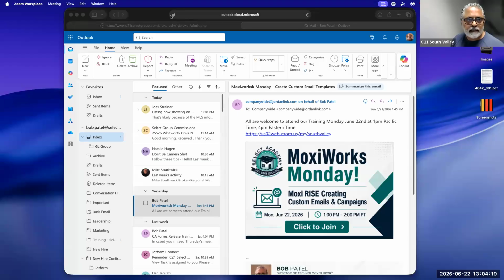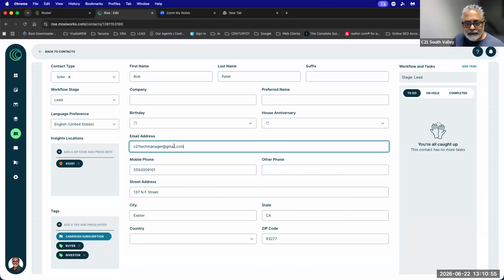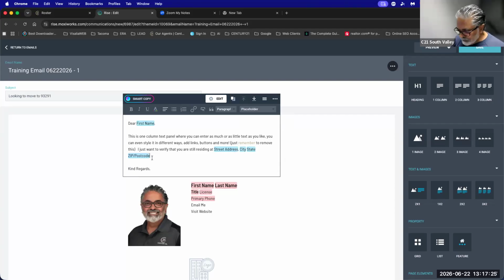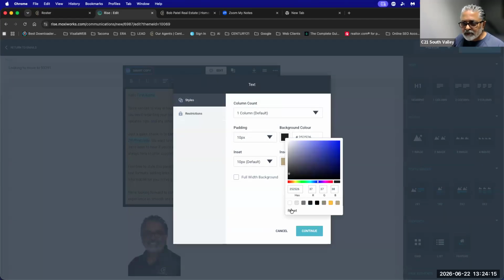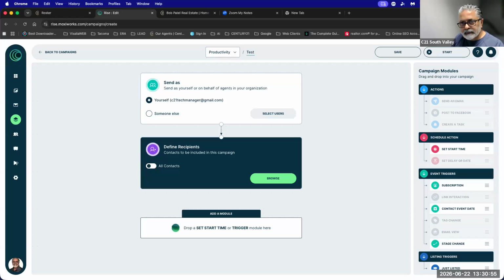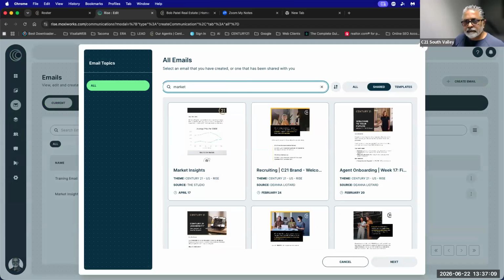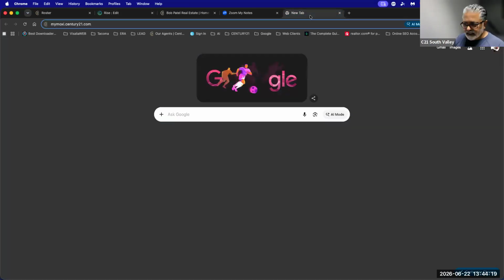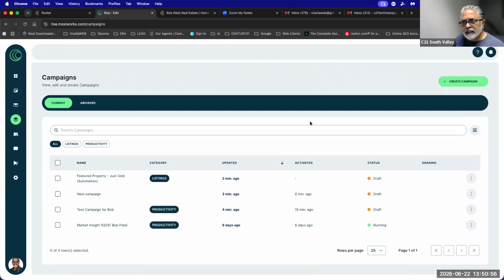Moxi RISE Creating Custom Emails